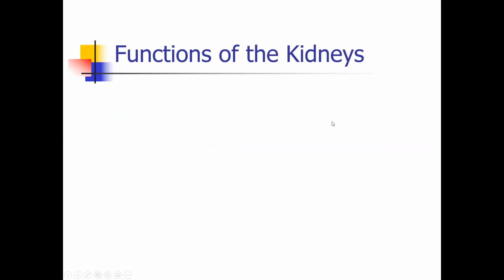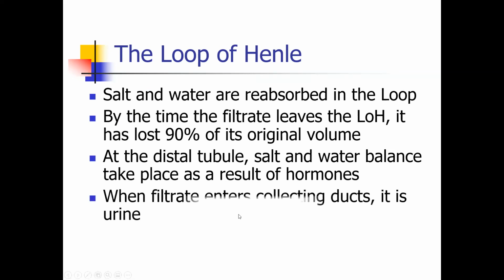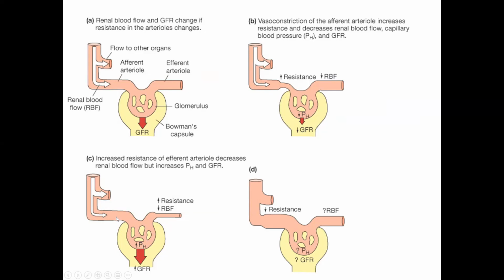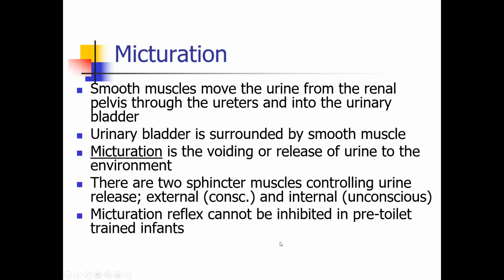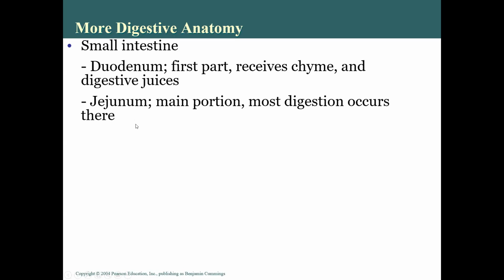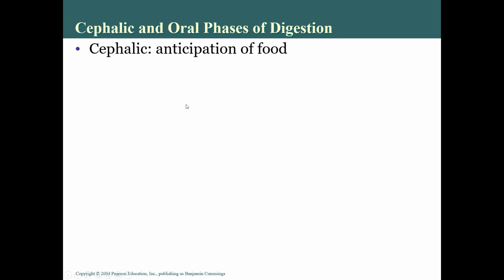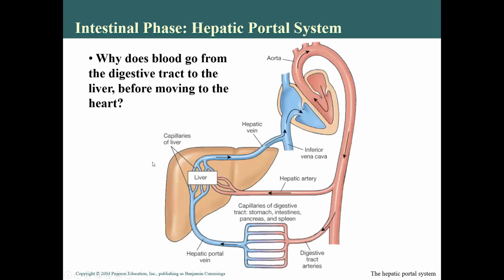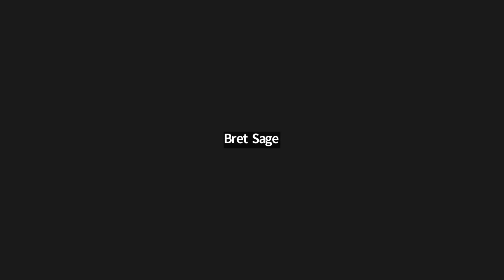Physiology Lecture Ch 25 A and B Renal and Ch 23 Dig